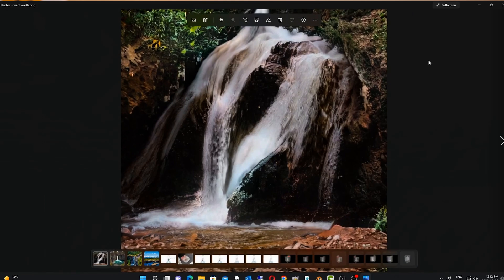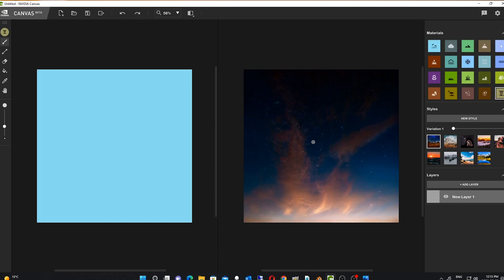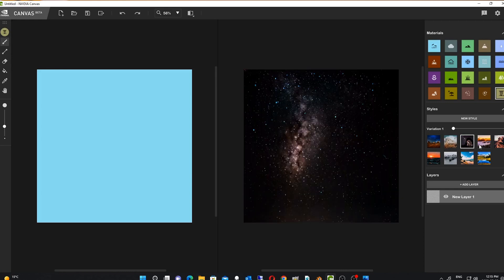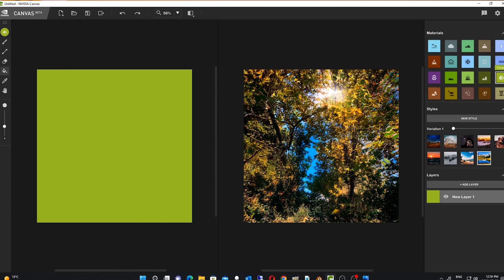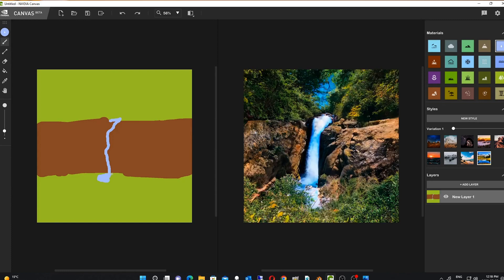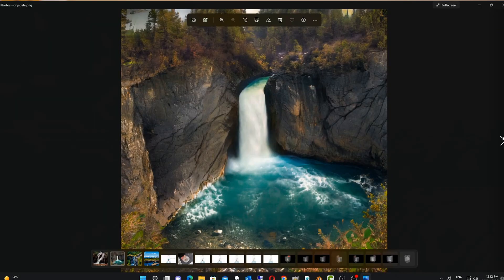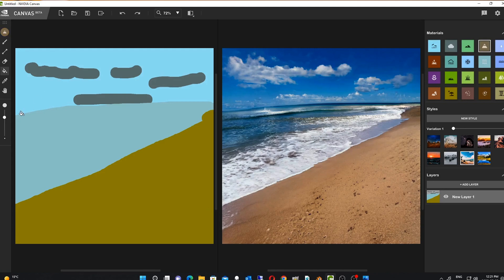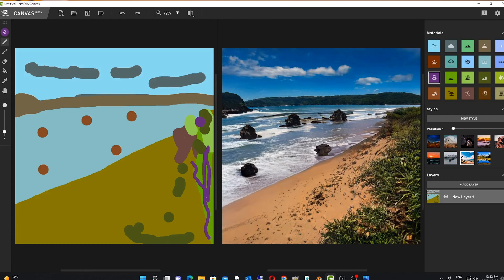Painting waterfall scenes with AI! (Nvidia Canvas App)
I tried out the Nvidia canvas app. It uses AI to guess at what you're trying to draw and completes it for you in photorealistic quality. You need a PC with an Nvidia graphics card.